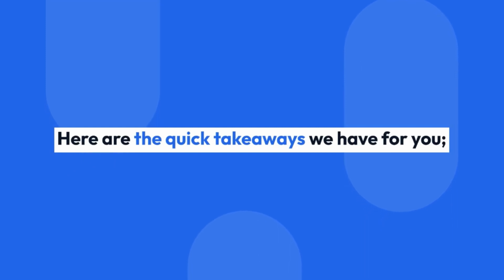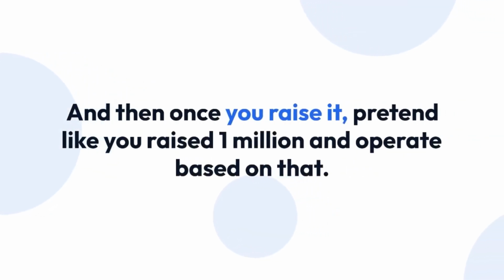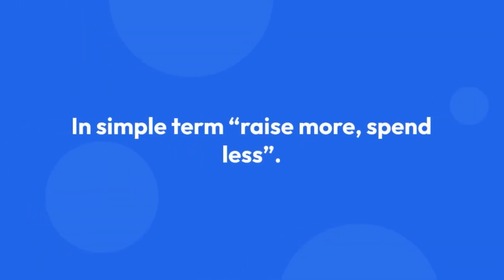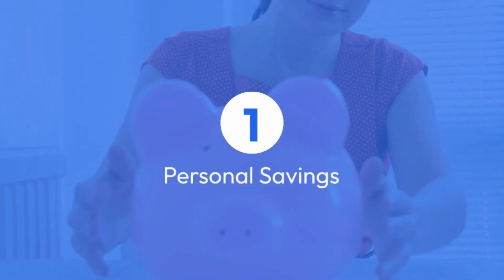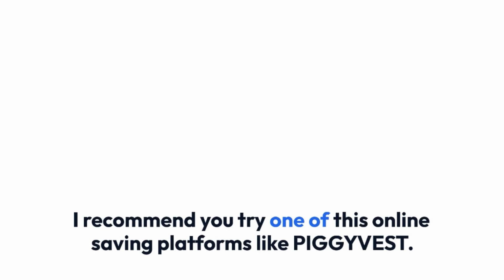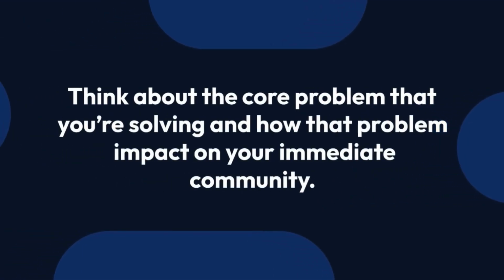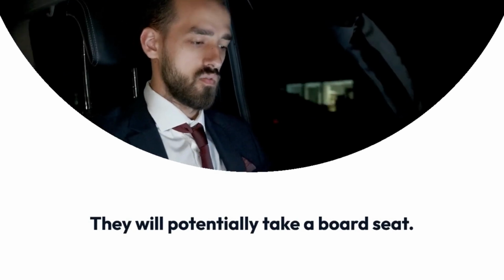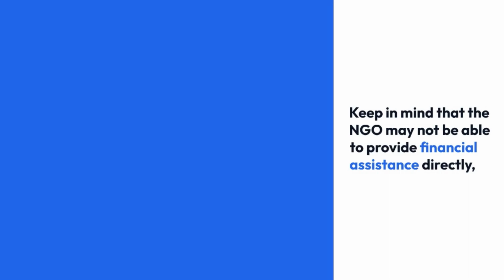How to raise Capital for A start up Business in 5 easy ways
If you’re looking for How to raise Capital for A start up Business or how to raise funds to expand your business then you’re In the right video.

Provided that your business isn’t operating in an industry that requires lots of startup capital, like manufacturing or transportation.

You can potentially fund your own venture.

According to Brent Gleeson:

“if you believe in your vision and have an absolute refusal to accept failure as an option, you should feel comfortable investing your own money into the business.”

Here are the quick takeaways we have for you;

Raise more capital than you need
Do extensive diligence on potential investors/board members
Focus on “efficient growth” vs. “growth at all costs”
If your business plan requires you to raise 1 million, raise 1.5 million.

And then once you raise it, pretend like you raised 1 million and operate based on that.

But be thoughtful about how much money you’re raising.

So that you Don’t spend 1.5 million in 12 months, or else it’ll be trouble.

In simple term “raise more, spend less”.

If You’re wondering How to raise Capital for your Business by now,

Below are 5 easy ways to raise capital for your business